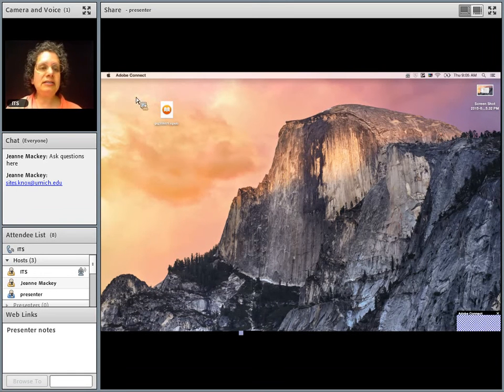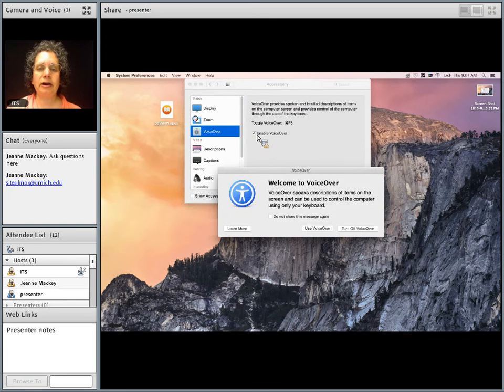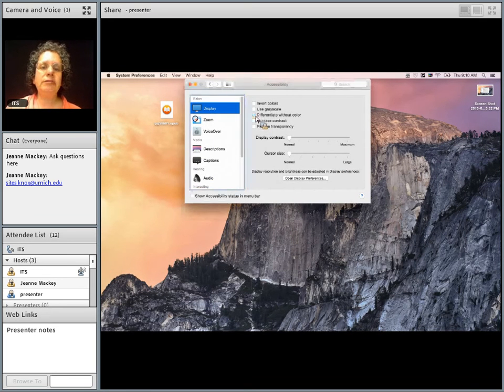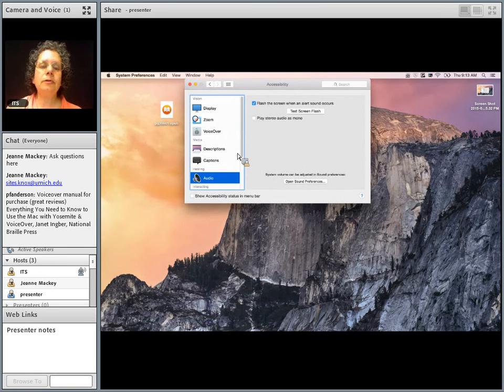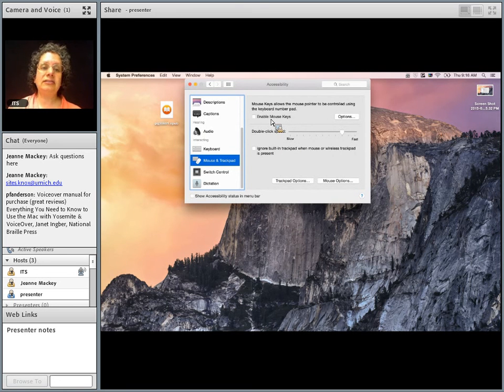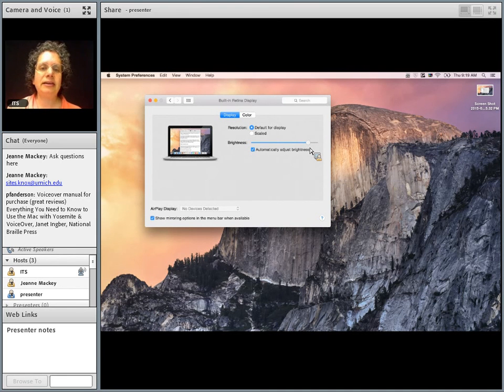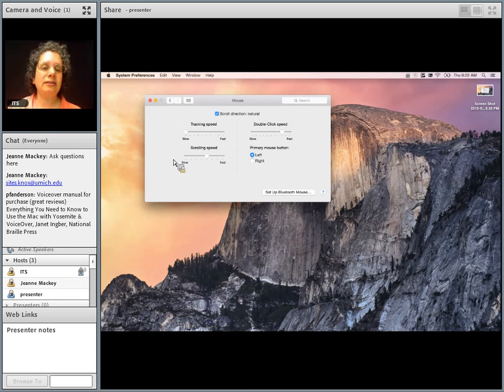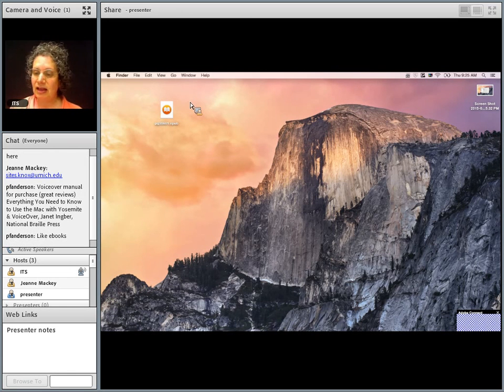IT4U50 Accessibility Tips for Mac Users